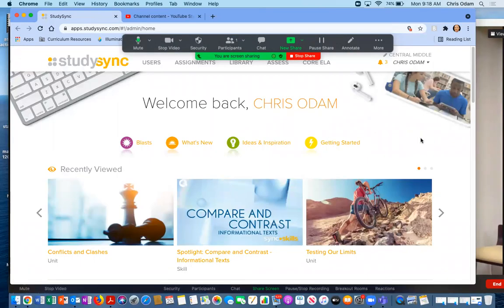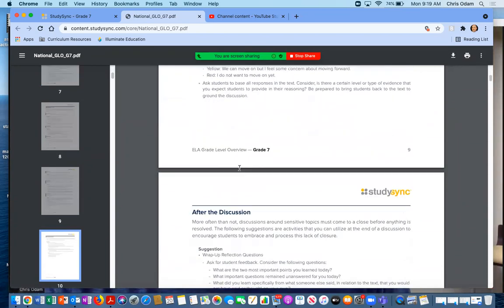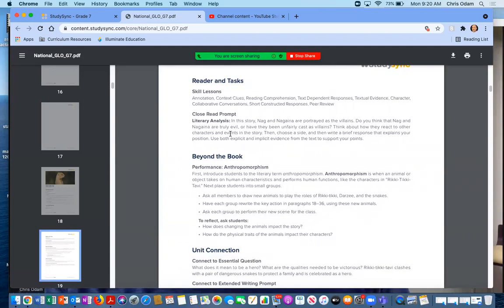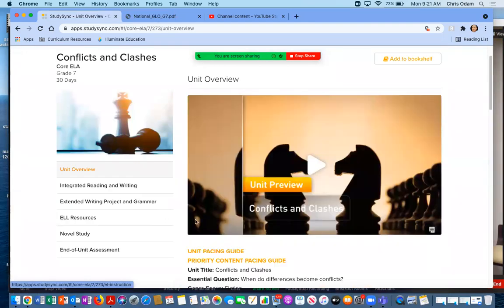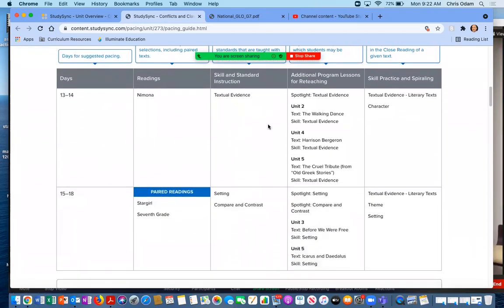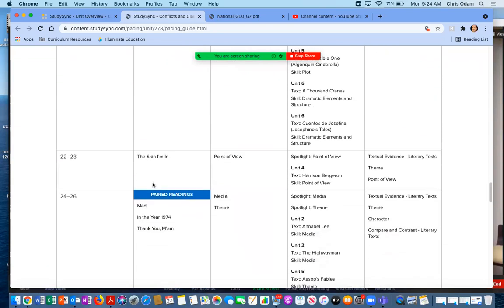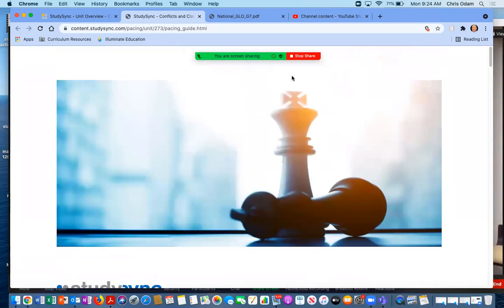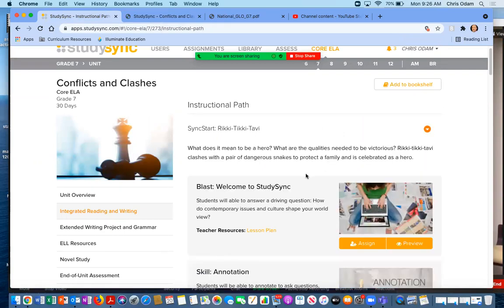Studysync lesson planning and internalization